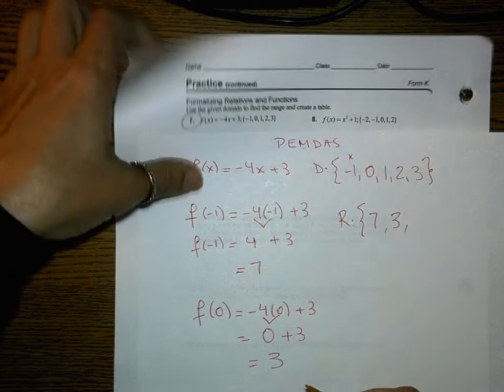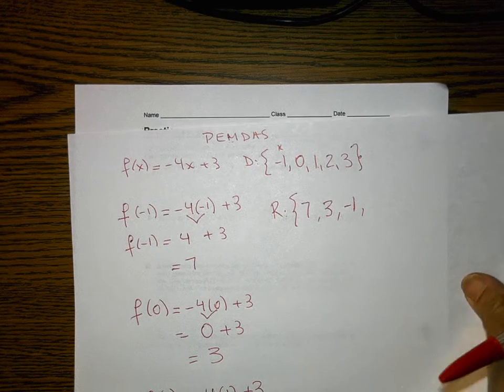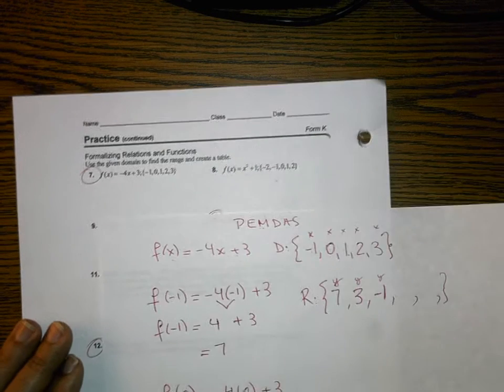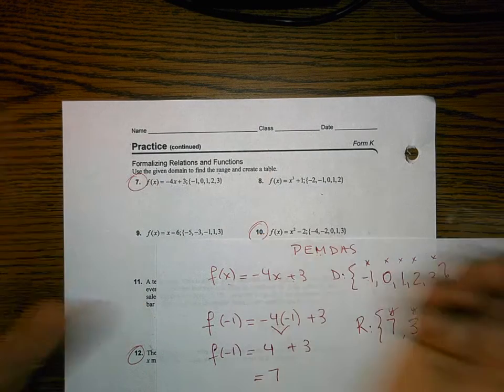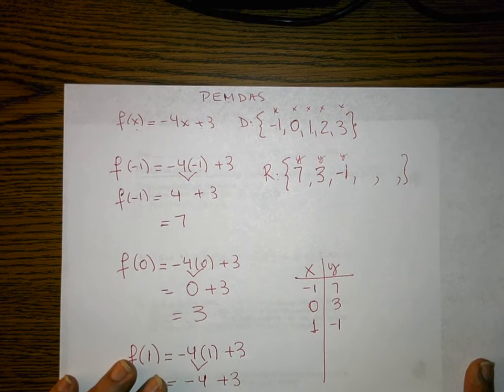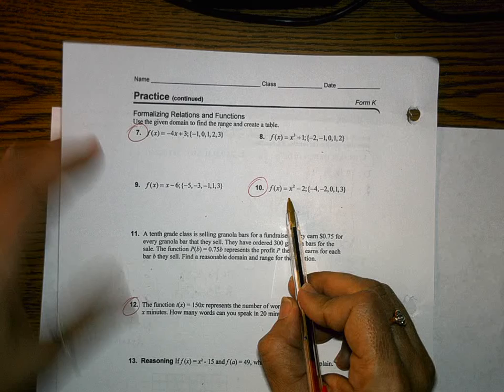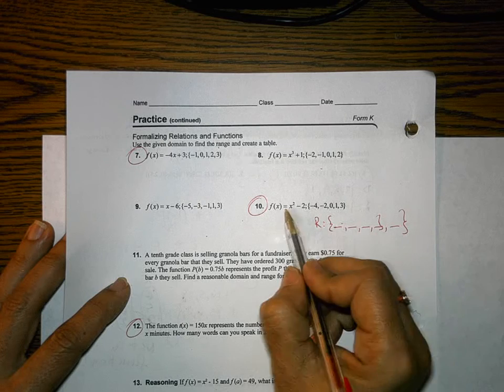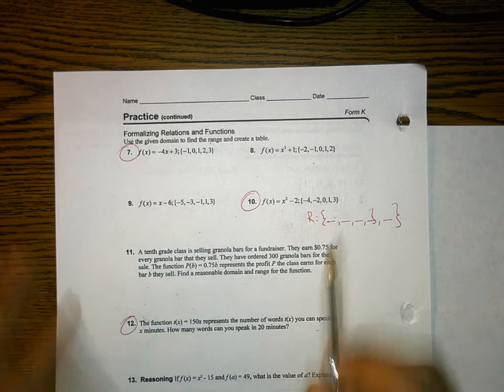2 6 Relations & Functions